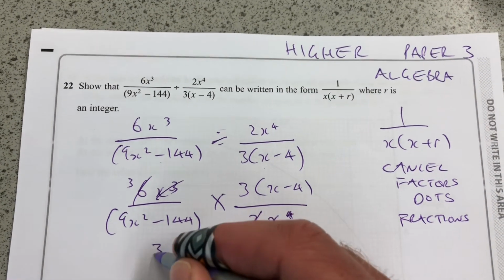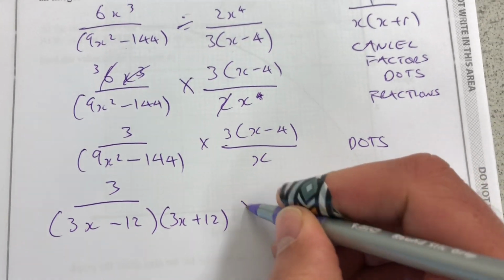Maths GCSE Higher 2023 Exam Paper 3 Q22 simplifying algebraic fractions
Maths exam question

Simplifying algebraic fractions by cancelling factors
Use simple factorising and difference of two squares